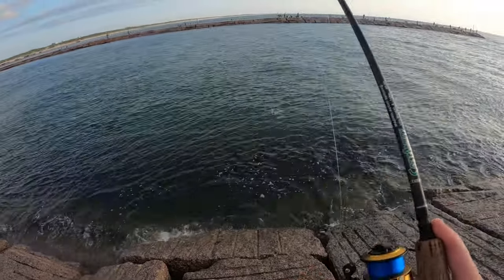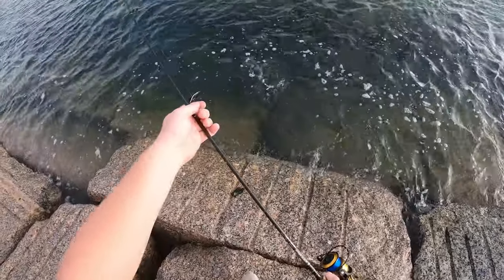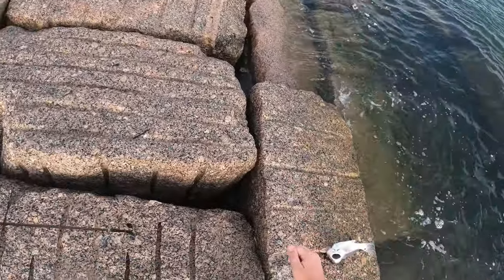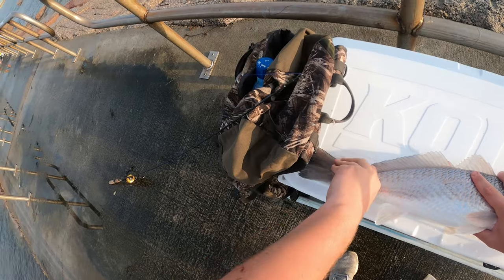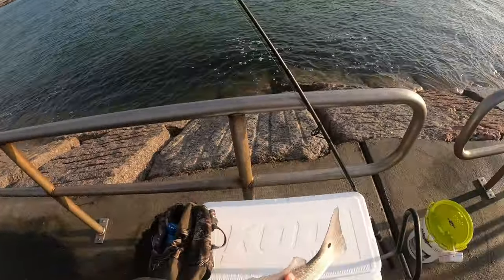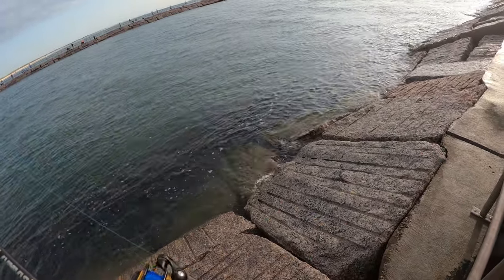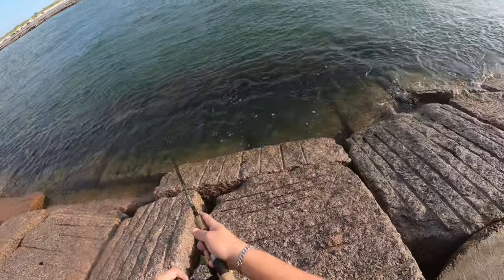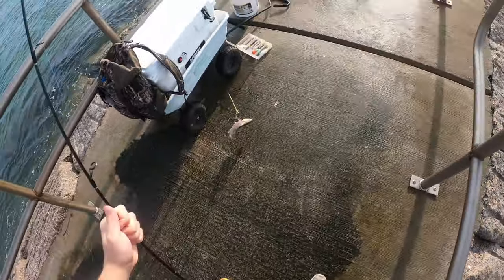PACKERY CHANNEL JETTY 2020// REDFISH & MANGROVE SNAPPER.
today i go to the packery channel jetty to do some fishing with live bait

Equipment

Goggles Speedo Speed Socket 2.0 Mirrored Goggle - Vapor | Plastic - Swimoutlet.com$34.99SwimOutlet.com

Fins Ad· Swim Fins | Lowest Prices Guaranteed | SwimOutlet.com

Bigger real Penn Fishing › penn-reels-spinning-...Web resultsSaltwater Fishing Reels, Spinfisher® Spinning Reels | PENN®

Smaller real Penn Fishing › penn-spinfisher-vi-s...Web resultsPENN® Spinfisher® VI Spinning | PENN®

Spoons- Amazon.com › 3oz-Crocodile-Spoo...3oz Crocodile Spoons – 12 Pcs - 3 Colors : Fishing Spoons : Sports ... - Amazon.com

Go pro- Ad· Official Site | Free SD Card with GoPro